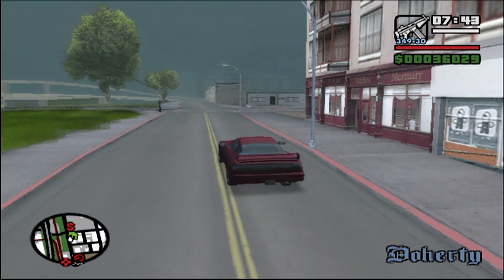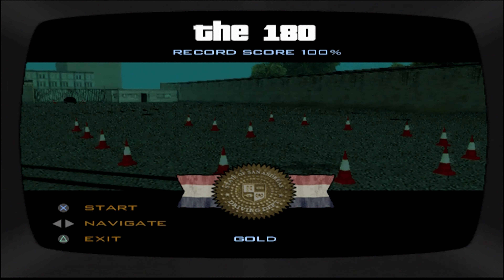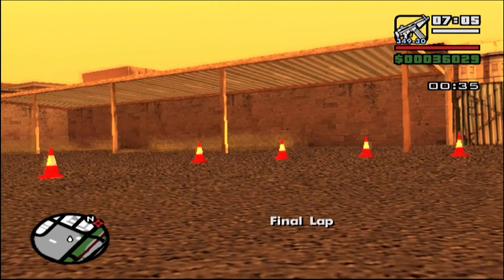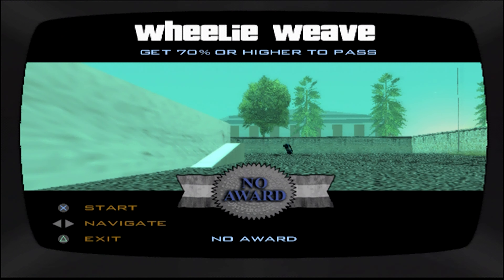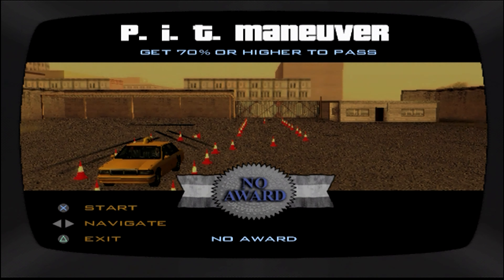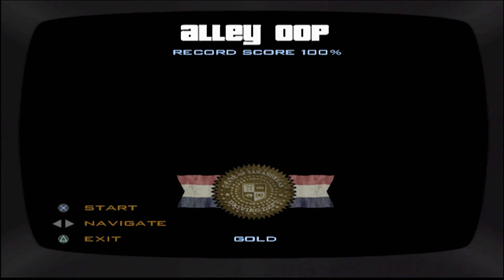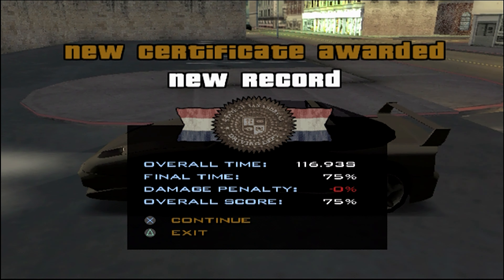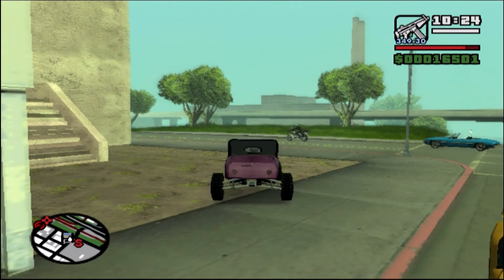Let's Play GTA San Andreas: Episode 18 "Back to School"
Advanced Driving School. That combination of words suggests they're teaching you fancy driving tricks, but you actually have to figure it all out yourself through trial and error - not to mention numerous accidents. It's like being hired as a stuntman on a Fast & Furious movie without any training or access to the script.